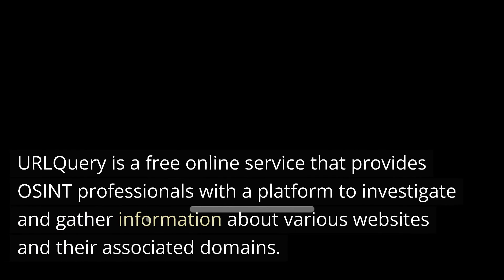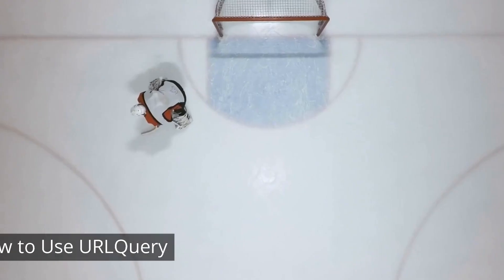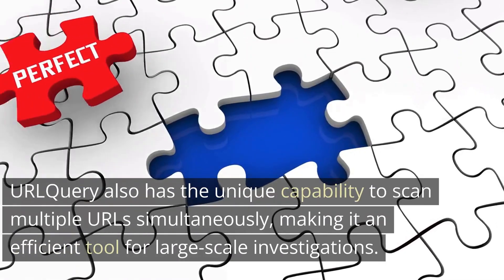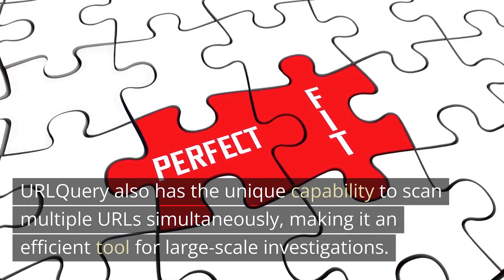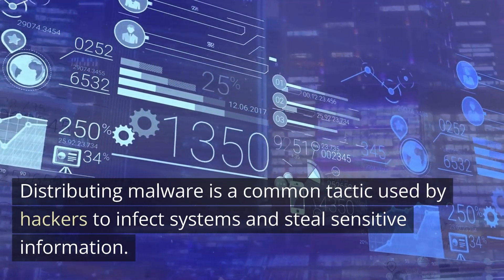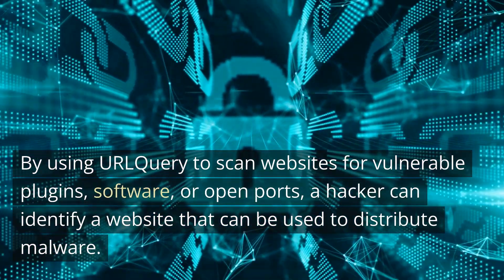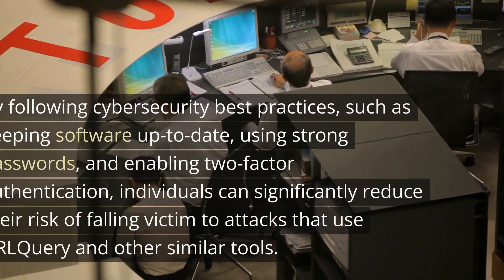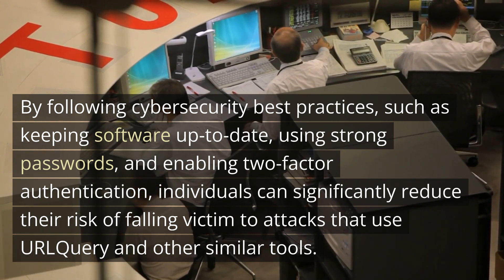URLQuery: A Powerful Tool for Hackers to Exploit Your Website Here's How to Protect Yourself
This article discusses the potential risks of URLQuery, a tool that can be used to scan websites for vulnerabilities and carry out cyber attacks. The article provides tips on how individuals can protect themselves from these threats by following cybersecurity best practices, such as keeping software up-to-date, using strong passwords, and enabling two-factor authentication.

Your generosity helps improve the channel and pay for my psychology/IT degree which is very expensive. Also, your contributions are appreciated and make creating valuable content for you. Thank you!

We are always looking for new and exciting tools to cover, so if you have any suggestions for other OSINT tools or cyber security theme videos, please leave them in the comments section below.